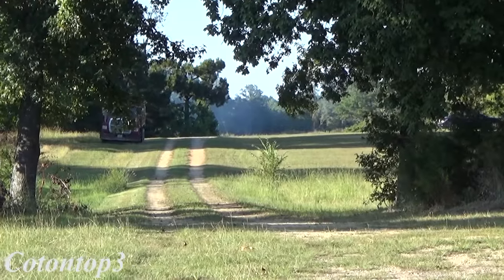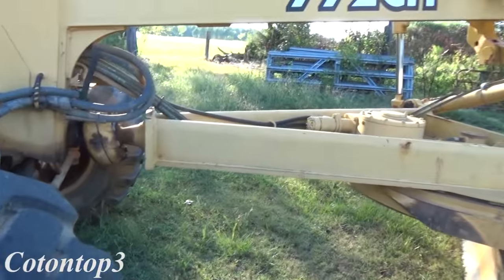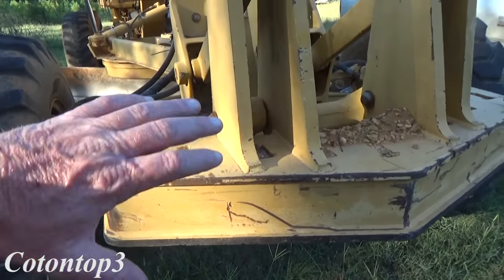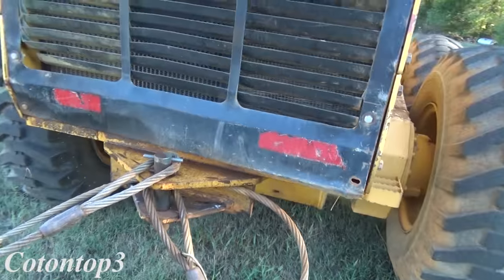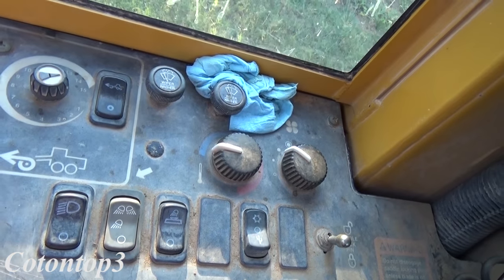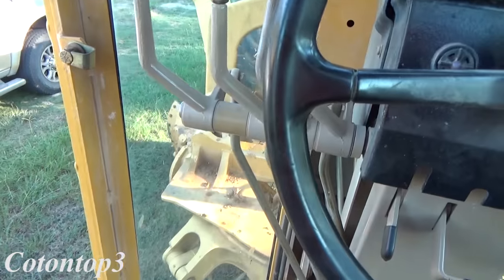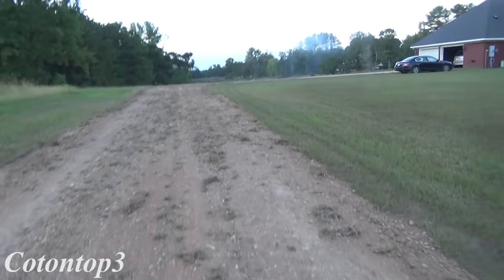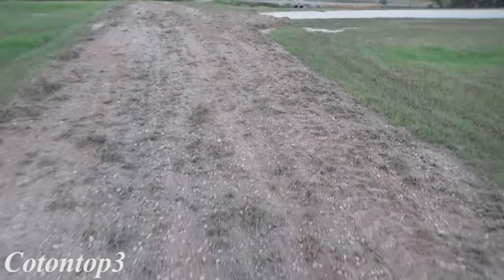John Deere 772ch road grader in action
All of my gear that I use is listed below;
My big camera;
My gopro;
My Sony Camera;
My shotgun mic;
My wireless mic;
My tripod;
My audio recorder;
My drone;
My lens;
My camera bag;